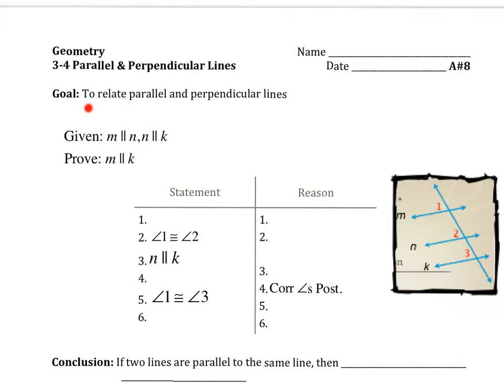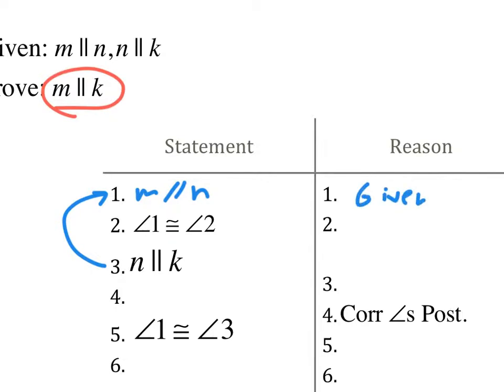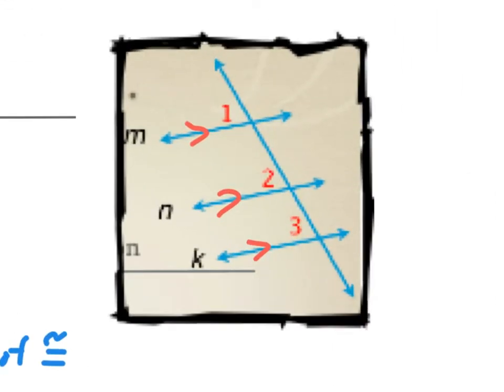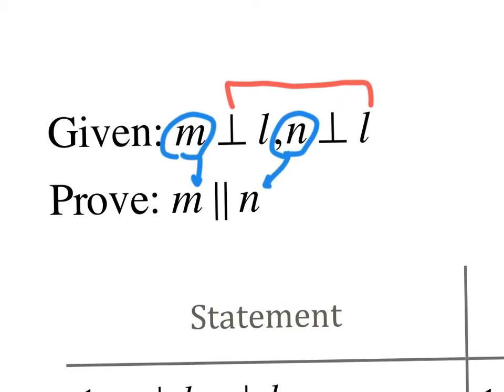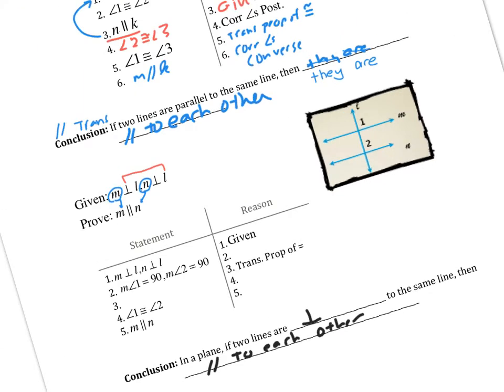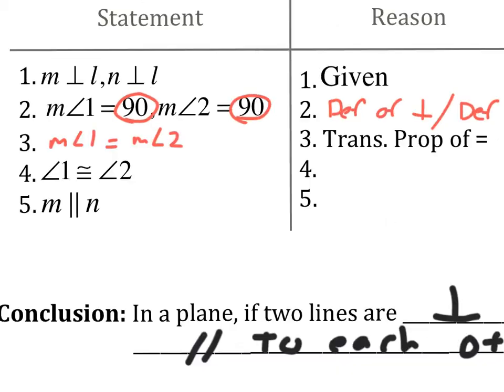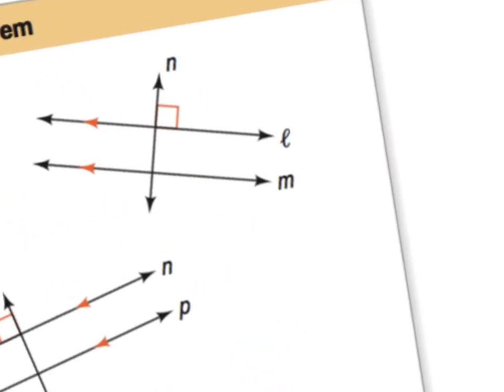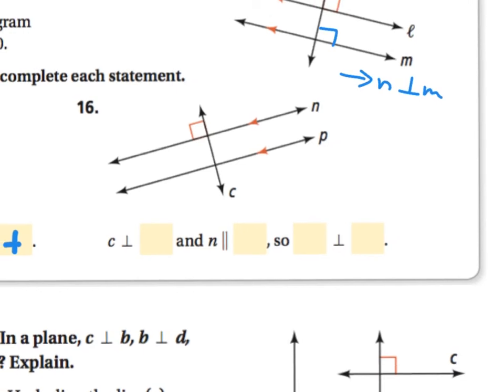Geom 3-4 Parallel & Perpendicular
How are lines that are perpendicular to another line related? How are lines parallel to another line related?